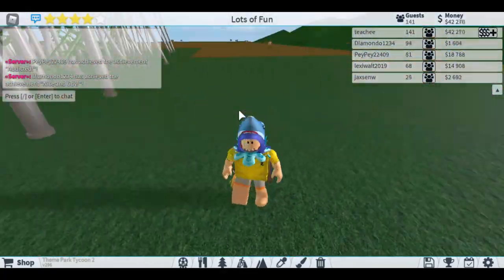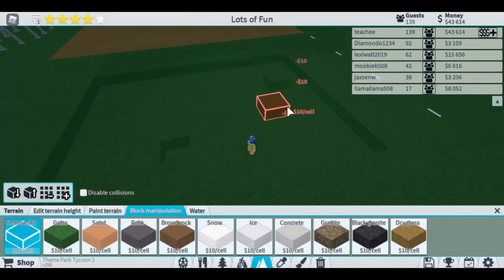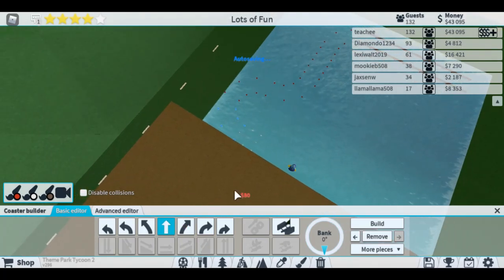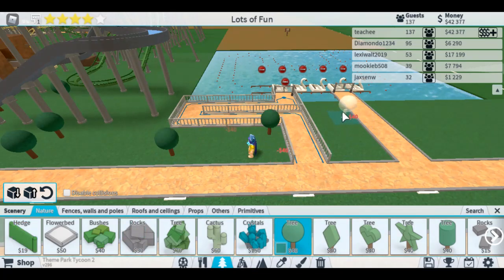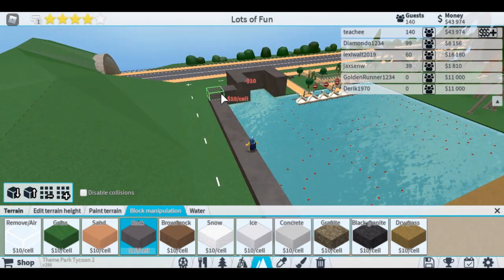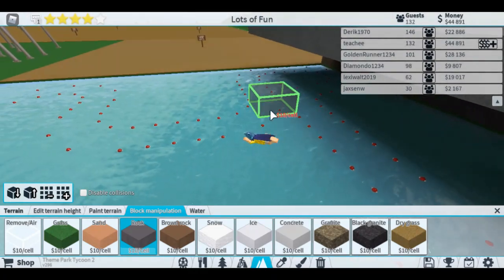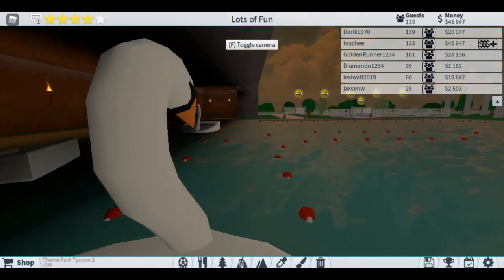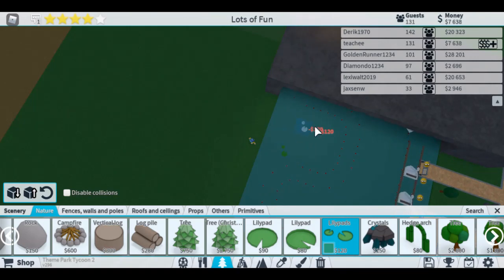Theme Park Tycoon two #10: NEW SWAN BOAT RIDE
In this video we will be building and decorating a swan boat ride.

Thumbnail Picture citation:
Roller coaster. Image. Britannica School, Encyclopædia Britannica, 7 Feb. 2020. school.eb.com/levels/middle/assembly/view/237059. Accessed 16 Jul. 2020.